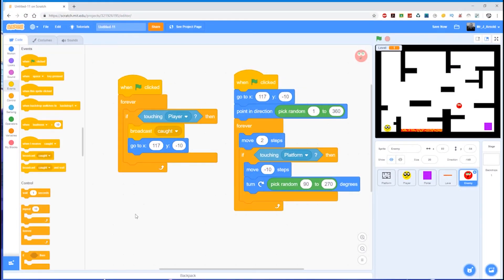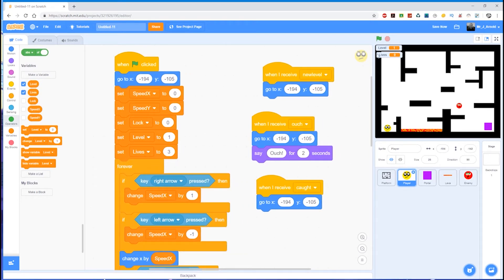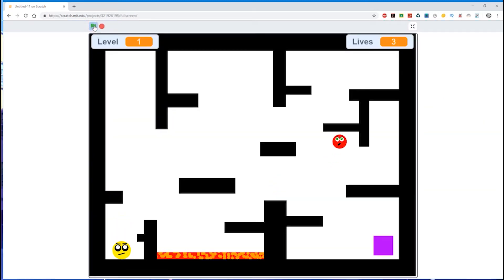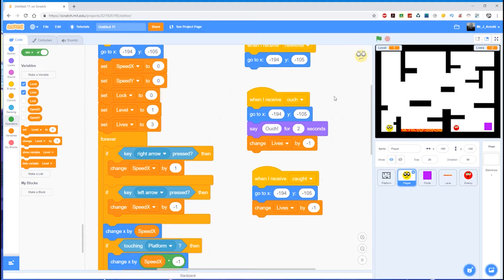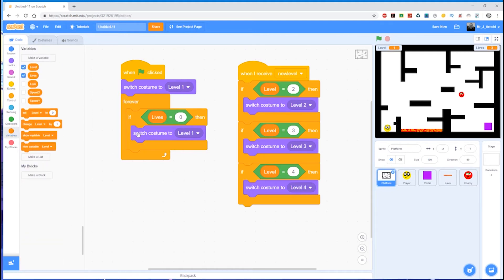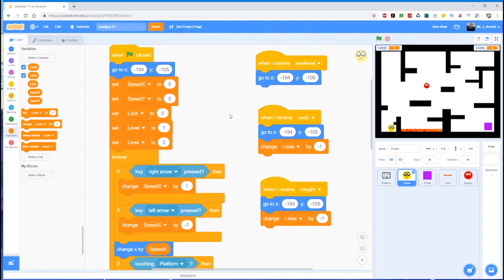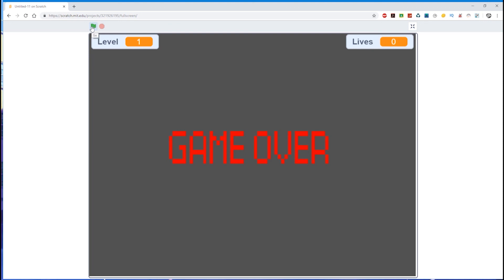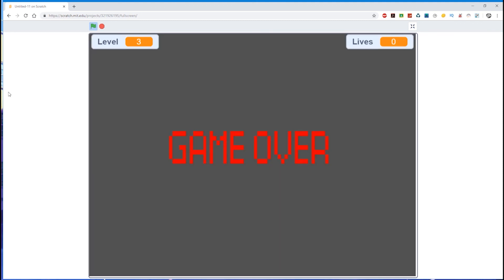Create Your Own Platform Game in Scratch - #10 (Adding Limited Lives)